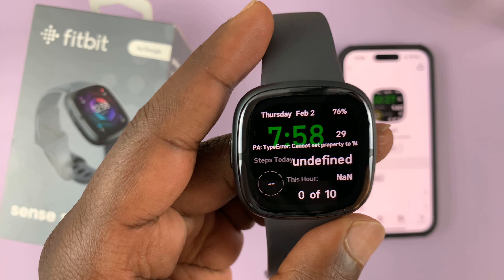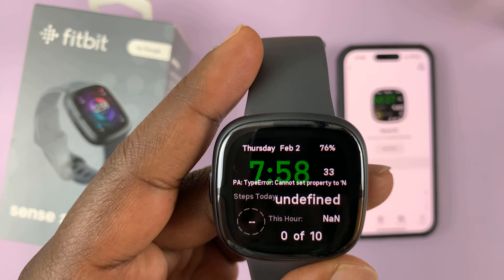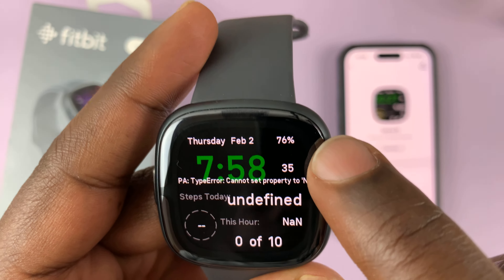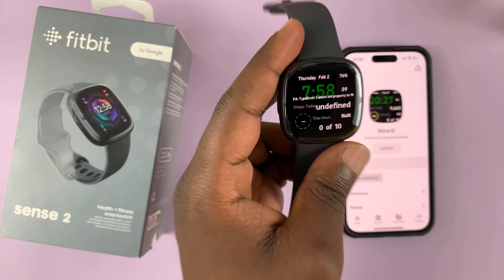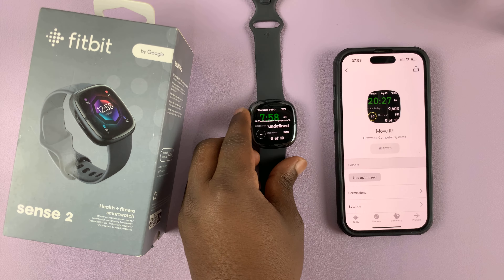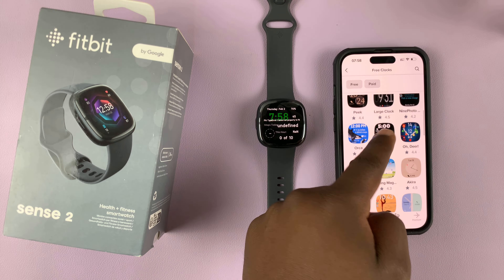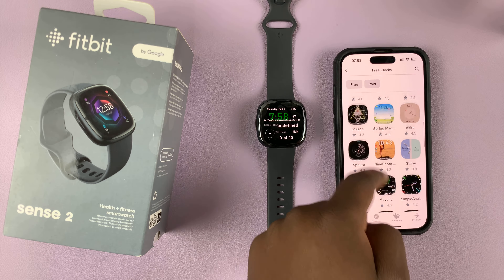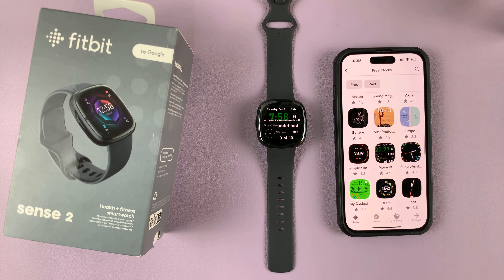How To See Battery Percentage On Fitbit Sense 2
Here's how to check the battery percentage on Sense 2.
You might want to know how much battery you're left with on your Fitbit Sense 2 so that you can manage it properly. There are a couple of ways one can view the battery percentage on the Fitbit Sense 2

You can slide down from the top of the screen to access the control center, This will show you the battery percentage of your Fitbit. Not only that, but you can use the Fitbit app on your phone.

Launch the app, then at the bottom tap on 'Today'. Slide down from the top so that the app will synchronize with the Fitbit Sense 2 watch. Once the sync is complete, you can see the battery percentage displayed.

Connecting a charger to your Fitbit can be another way to show you how much battery percentage is left.

Sometimes, the watch face on the Fitbit can display the battery percentage.
This depends on the watch face that you have installed on the watch. Some of them have battery icons that will inform you of how much battery percentage is left.

Cell Phone Tripod Adapter